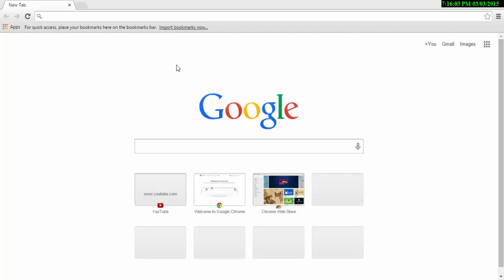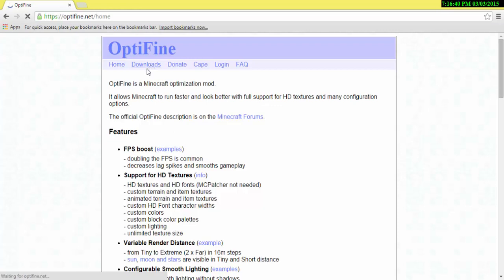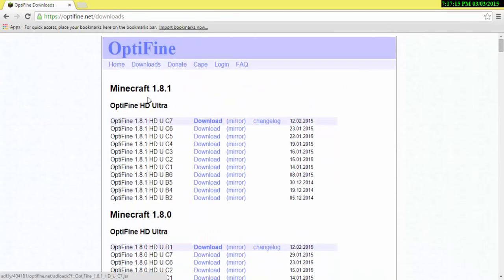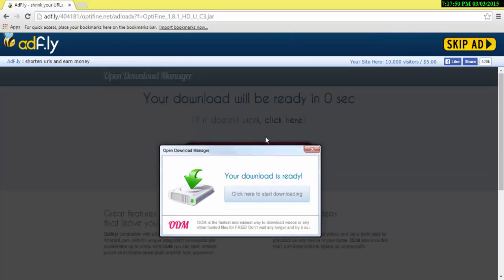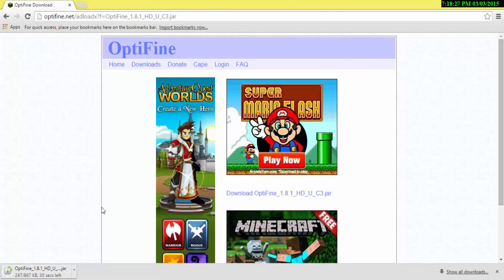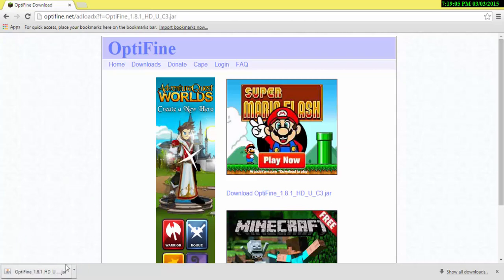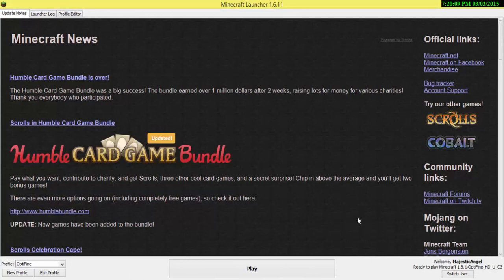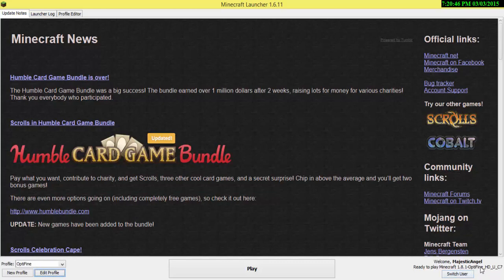How to successfully install OptiFine.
This video shows how to install OptiFine successfully and correctly so you don't get any problems.